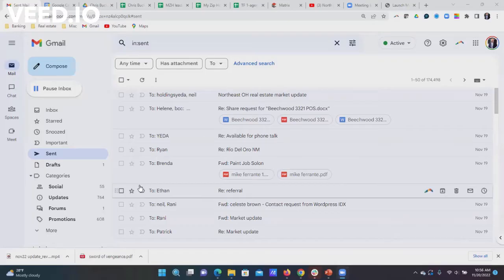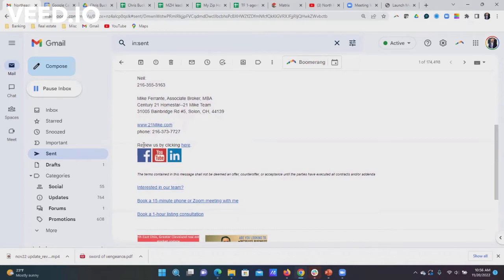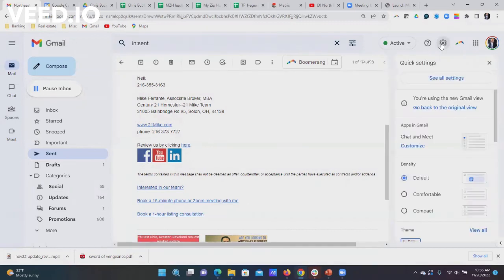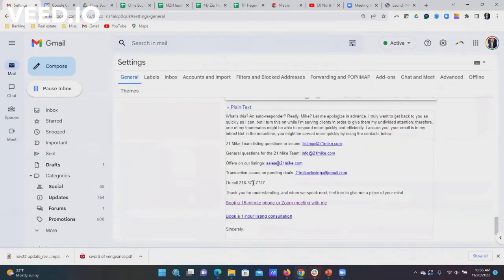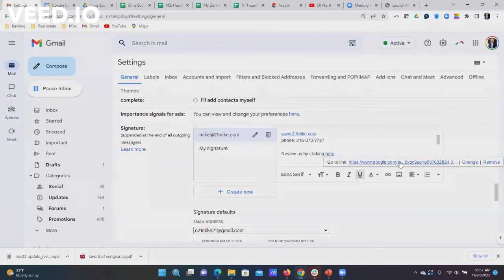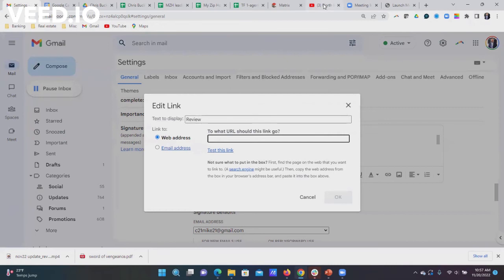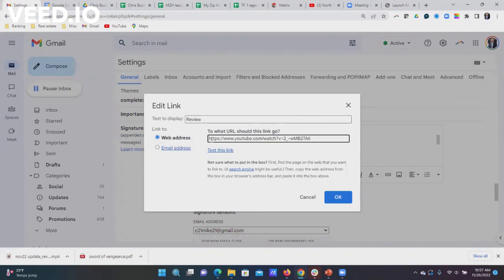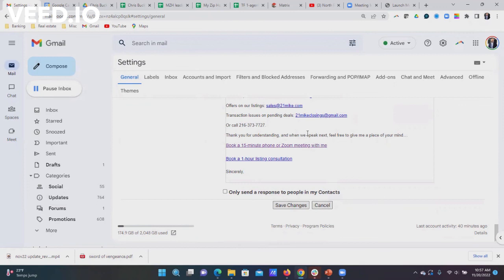How to put a link in email signature?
Mike Ferrante from the 21 Mike Team and Century 21 Homestar is one of the top agents in Cleveland, Ohio, with about 500 transactions estimated for 2021. One of the top listing agents in Cleveland, Ohio, with a dominant presence on social media plus traditional marketing methods, the 21 Mike Team covers all of Ohio, expanding into Akron, Medina, Lorain, and in 2021, Columbus, Ohio. Mike also donates his time to provide education and training for other real estate agents, including State of Ohio-approved continuing education classes. Mike's focus is now on helping other agents grow their business by leveraging the assets of the 21 Mike Team, such as leads, admin support, training, branding, business planning, and more. Mike is a lifelong Ohio resident, earning a Bachelor's in Science from Heidelberg University in Tiffin, Ohio, and an MBA with a marketing concentration from the Weatherhead School of Management at Case Western Reserve University. In addition, Mike has experience in new construction, renovations, and property management.
Want to schedule a free, confidential appointment with Mike? ("Click here to schedule a 15-minute consultation with Mike